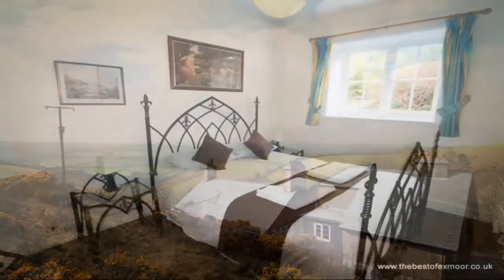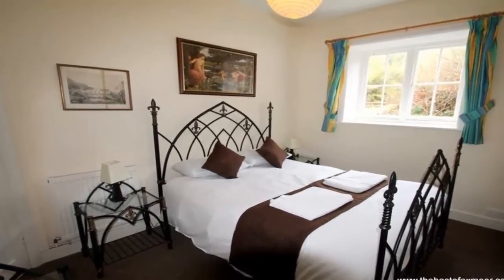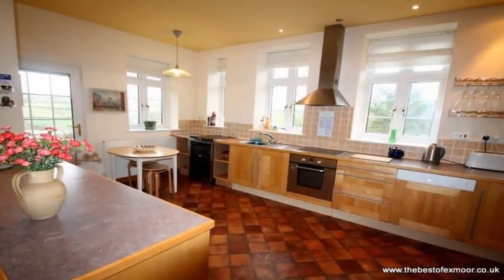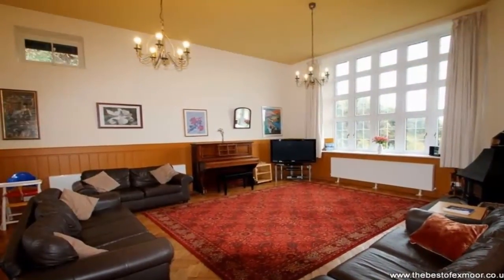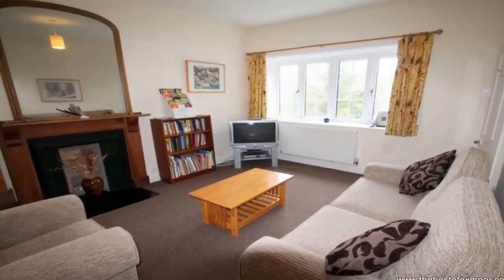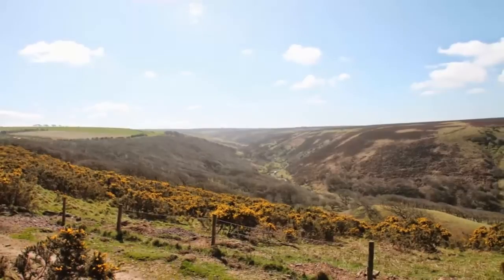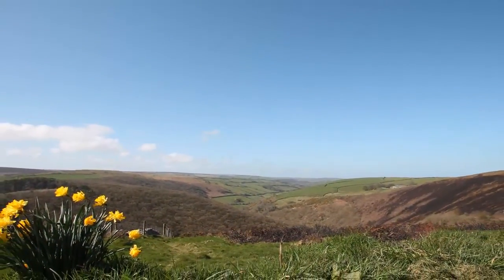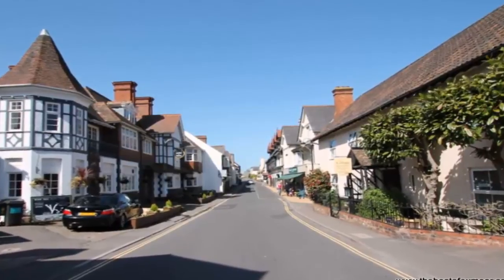The School House - The Best of Exmoor